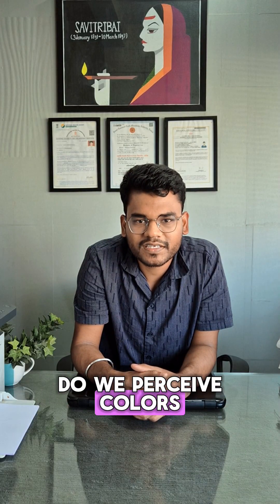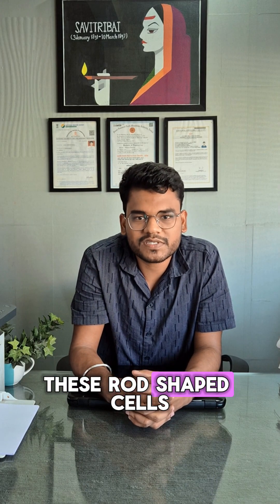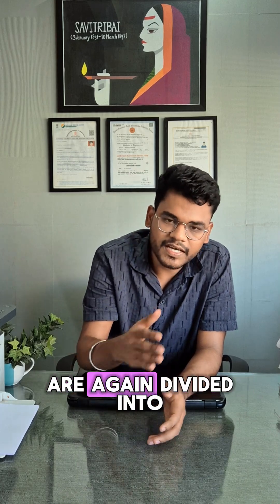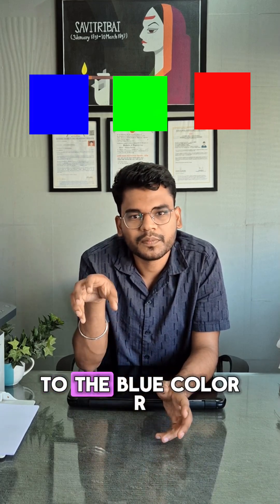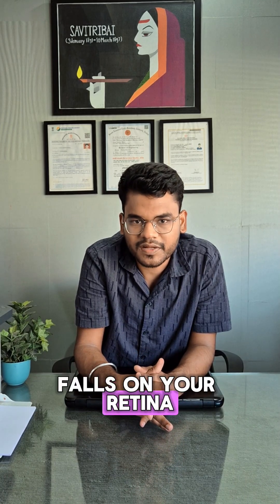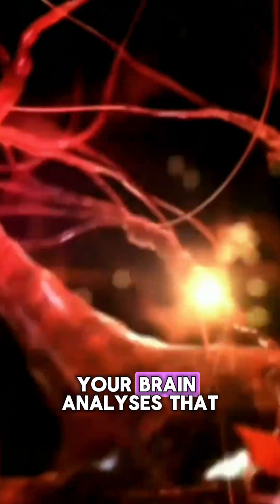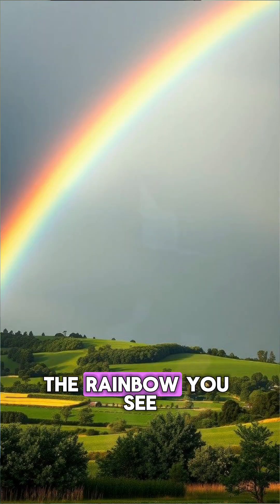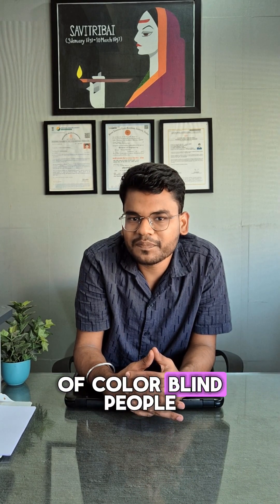How Humans Perceive Colour?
How Do Humans Really See Color?

Ever wondered why the sky looks blue or how your eyes know the difference between red and green?

Color doesn’t actually exist outside of us — it’s something our brain creates!
When light hits an object, it reflects certain wavelengths that our eyes pick up using special cone cells.
Our brain then mixes signals from red, green, and blue receptors to form millions of colors — a world painted entirely by perception.

So, the next time you admire a sunset, remember — those colors aren’t out there, they’re inside your mind.